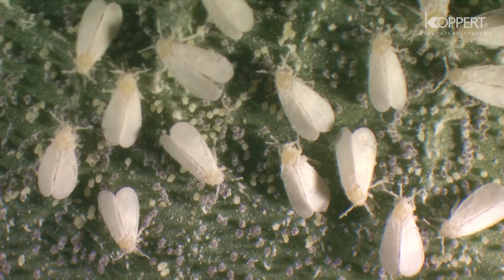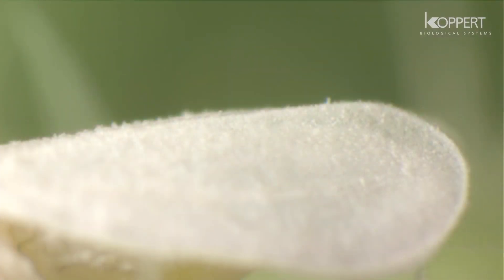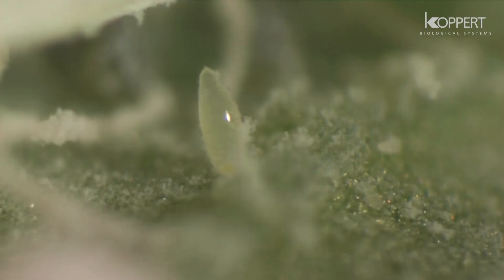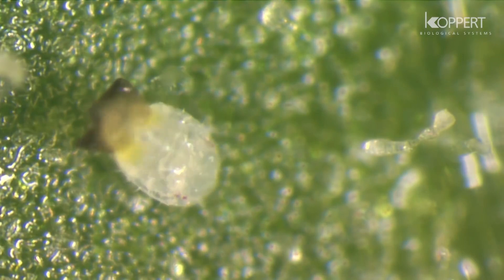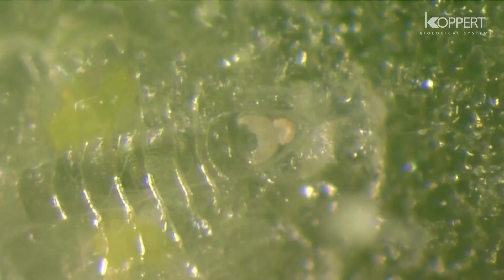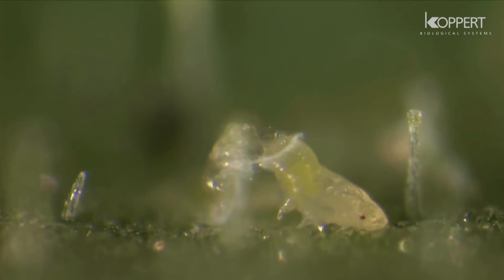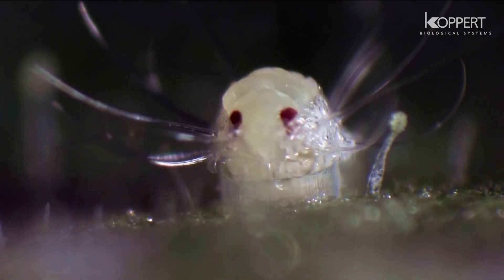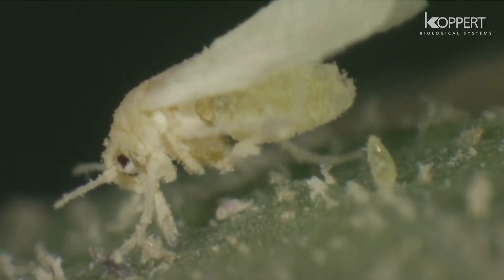Beyaz Sineğin Hayatı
Önemli Zararlılardan olan Beyaz sineğin (Trialeurodes vaporariorum) hayat döngüsünü bu videoda izleyebileceksiniz.